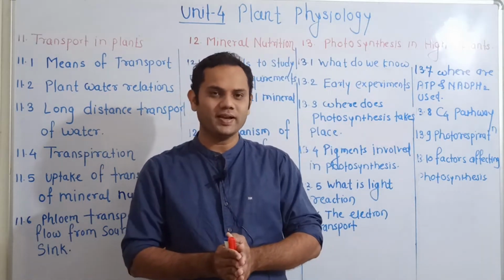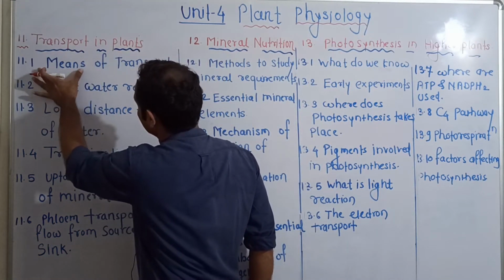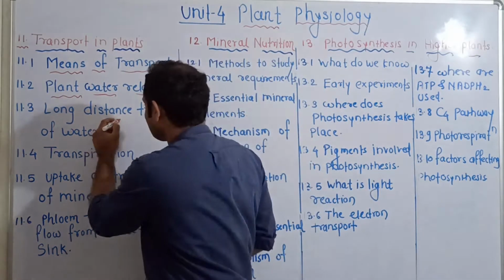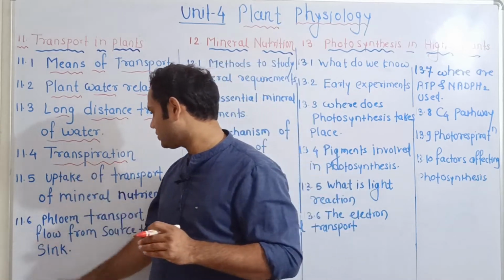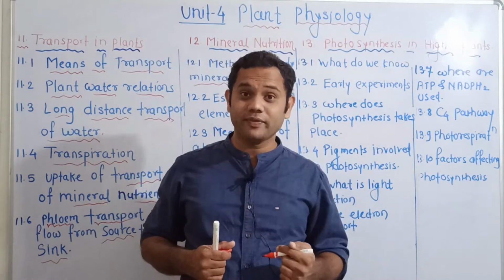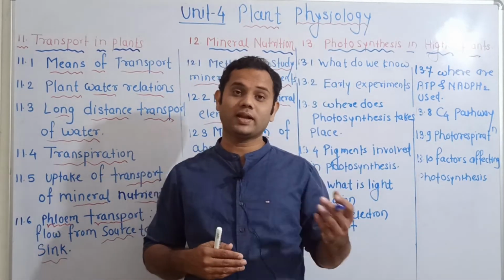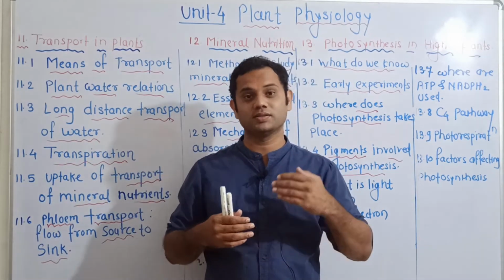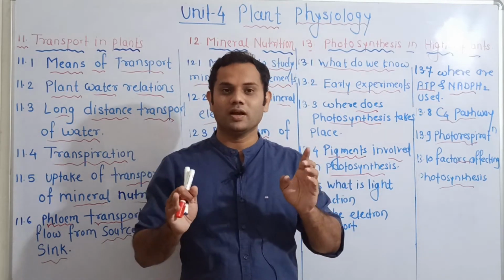NEET II Syllabus Discussion Series II UNIT IV : Plant Physiology II Lect- I II Mayu's Biology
This video gives brief overview of Unit IV :Plant Physiology (Chapter 11-13)
1.Transport in Plants
2. Mineral Nutrition
3. Photosynthesis in Higher Plants